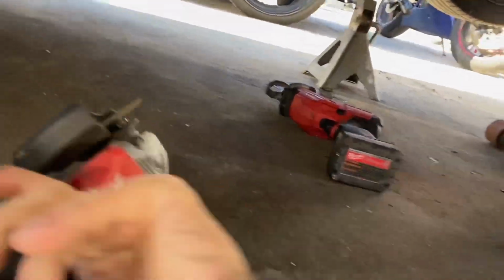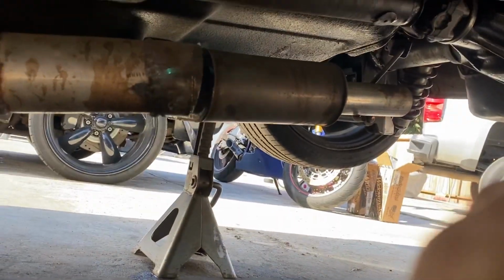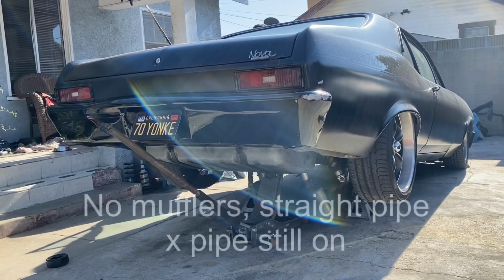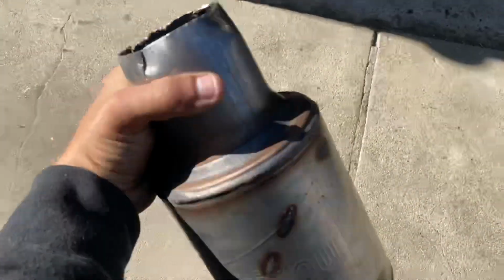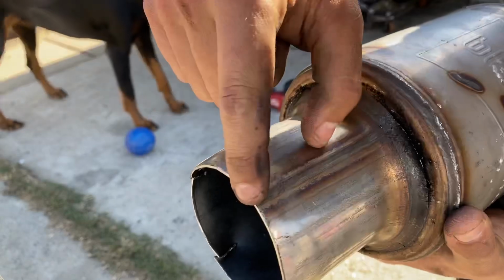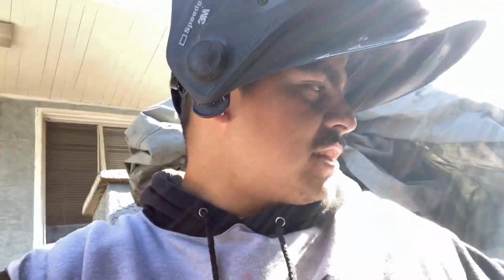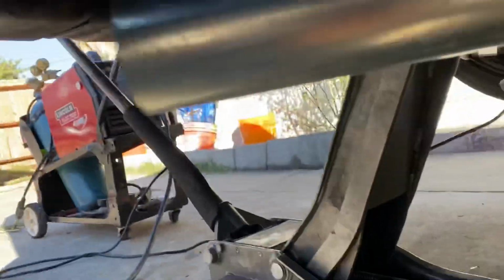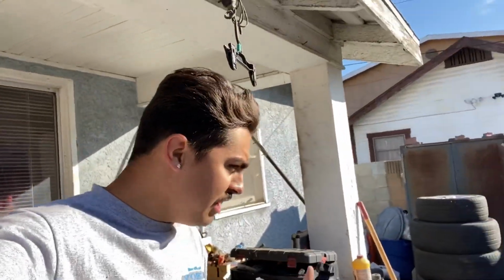1970 NOVA GETS BLACK WIDOW NEIGHBOR HATERS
The guys over at black widow hooked me up with these epic neighbor hater mufflers!